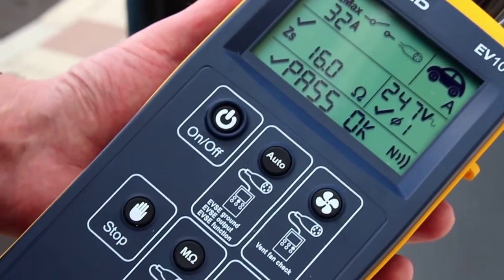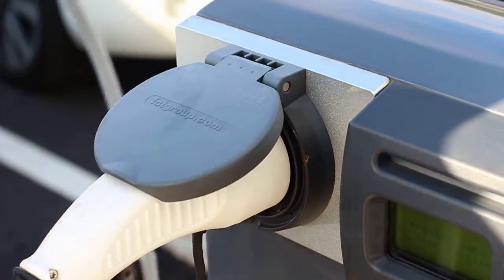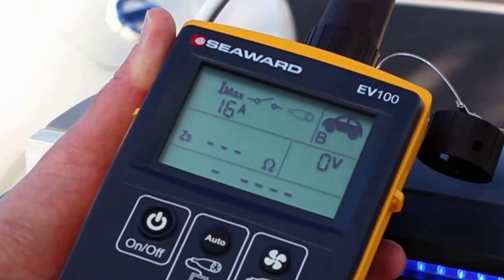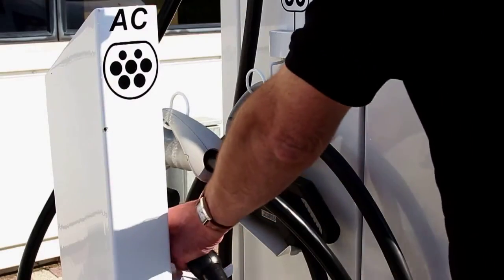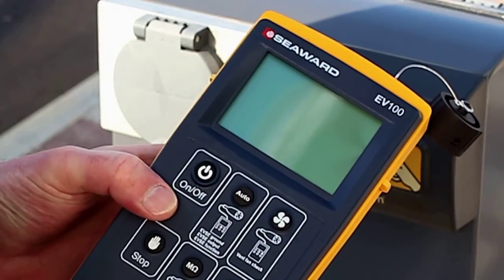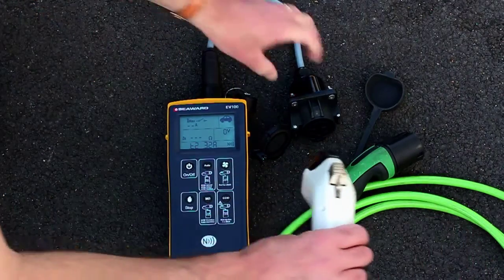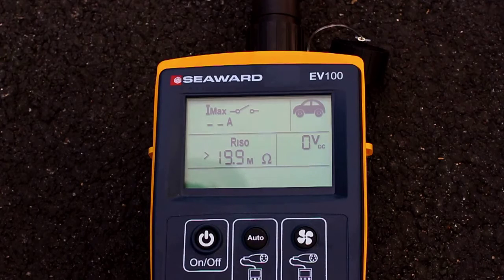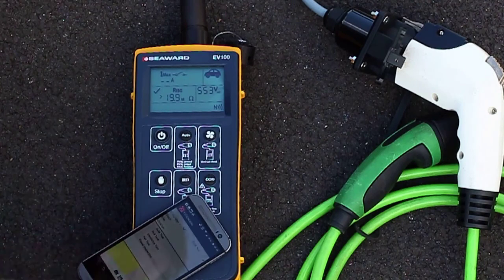How to perform an insulation test on an EV Charging Cable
This instructional video guides you through how to test an EV charging cable using the insulation test function on the EV100 EVSE tester.
To test a charging cable using the insulation test:
1. First, press ON/OFF key to turn on the unit
2. Connect the test adaptor to the EV100
3. Plug the test adaptor into the charging cable under test
4. Press the Insulation key
The EV100 will show the measured insulation resistance and test voltage. When the test sequence is complete the NFC icon will appear on screen to show that data is available. Comprehensive data can be transferred to an Android device which has EVSEMobile installed.